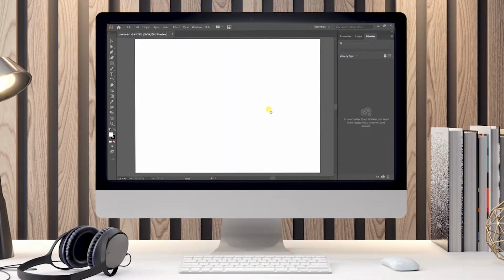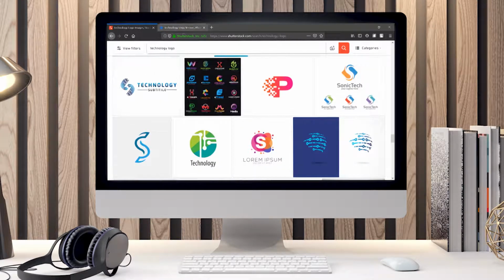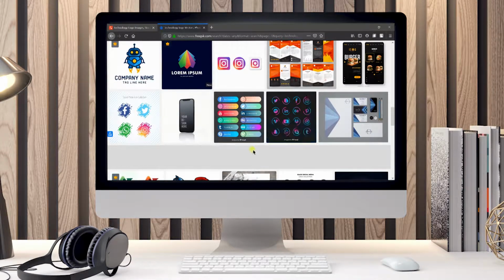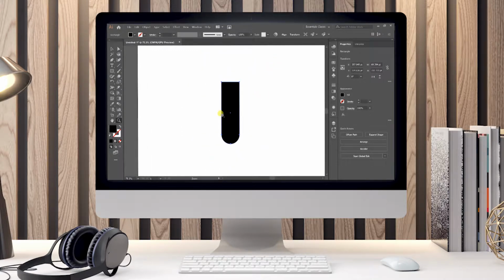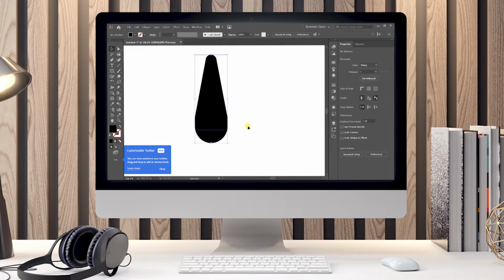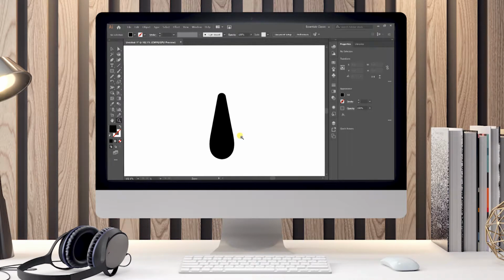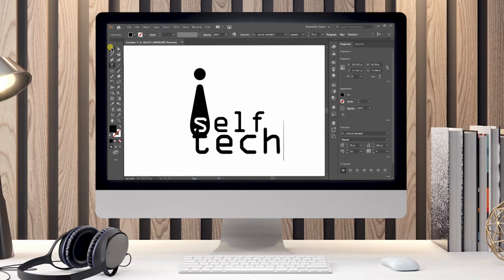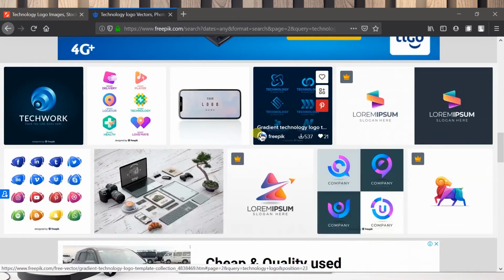I Self Logo Design Concepts !